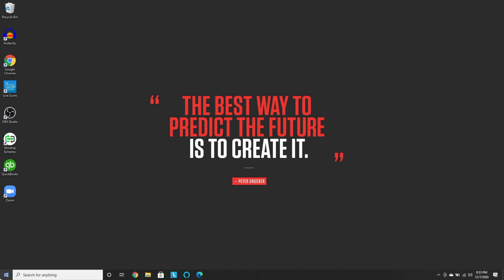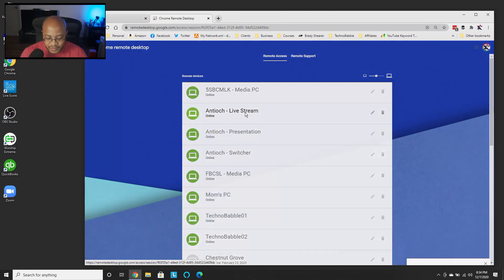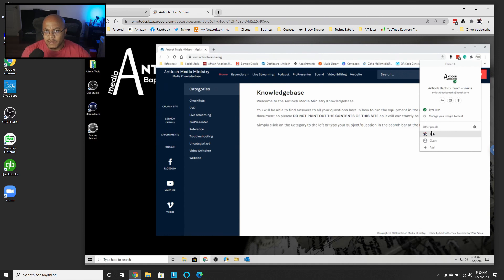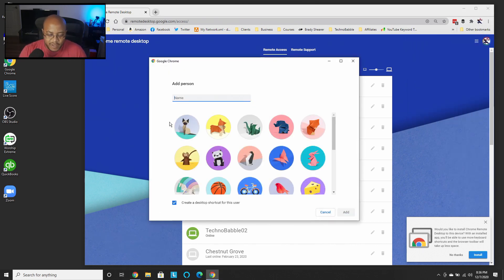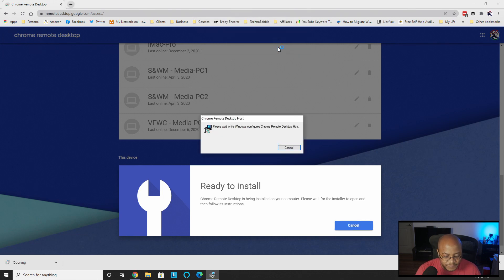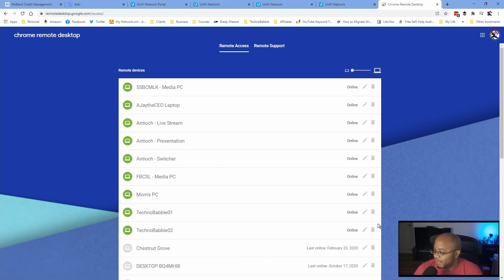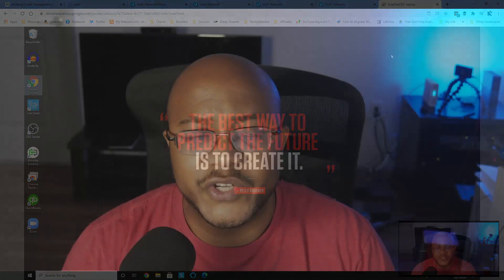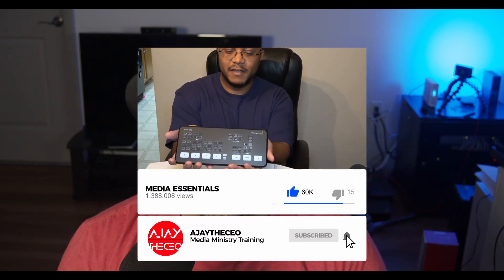HOW TO SETUP CHROME REMOTE DESKTOP | Essential Media Ministry Tools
Chrome Remote Desktop is a simple, free, tool that makes managing computers remotely easy. Here is the simple setup needed to get Chrome Remote Desktop Setup.

○ 9" Monitor
○ Overhead Camera
○ Video Switcher

4-M.E. (Modern Media Ministry Made Easy) is a Facebook Group community of people in ministry just like you where we can share and grow together.